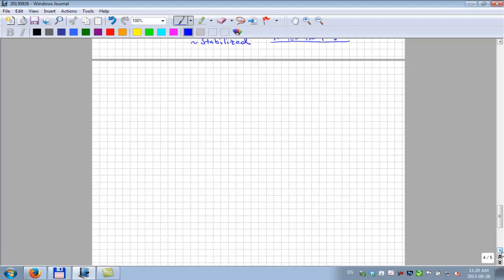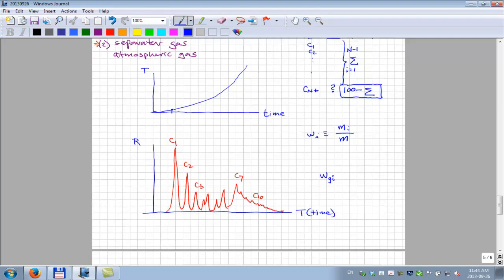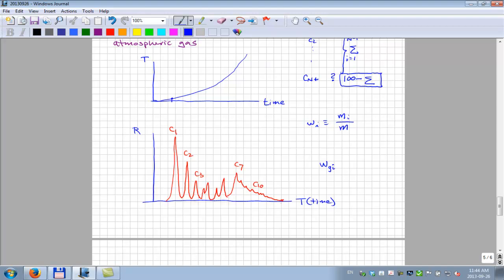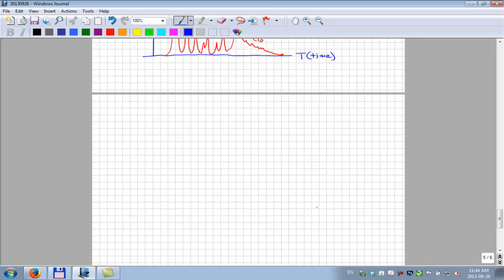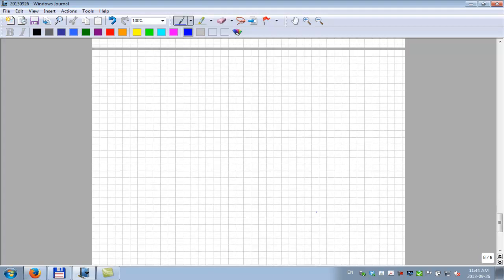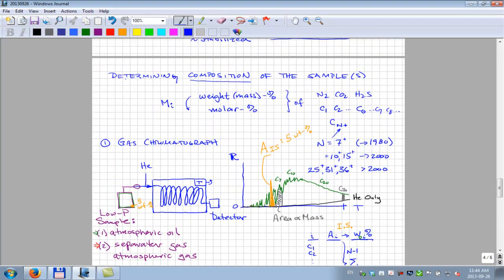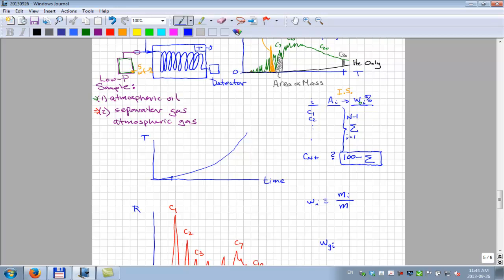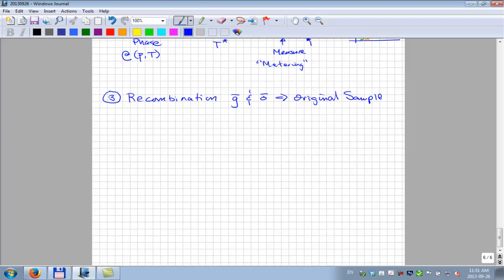Sampling and PVT Lab Tests (Part 3 of 3)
A lecture on sampling and the PVT laboratory tests used on reservoir fluids.  Information from chapter 6 of "Phase Behavior" SPE Monograph (Whitson and Brule)